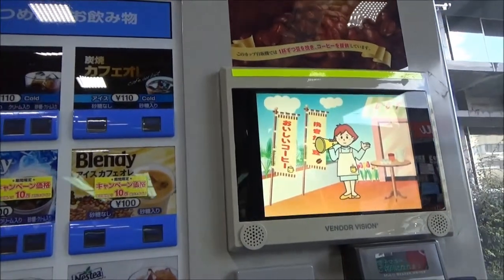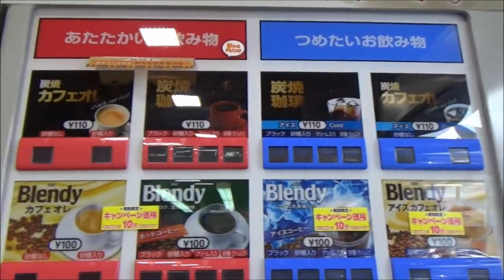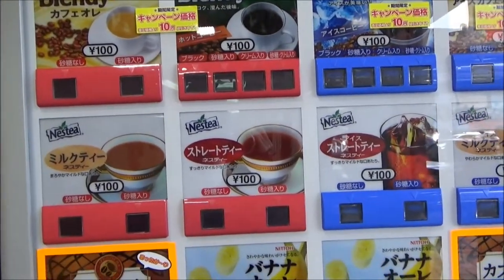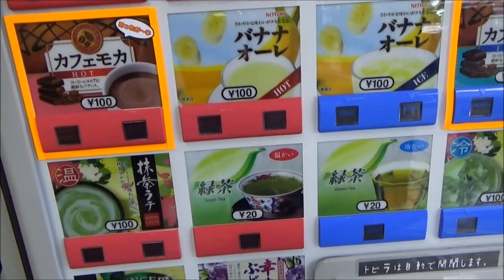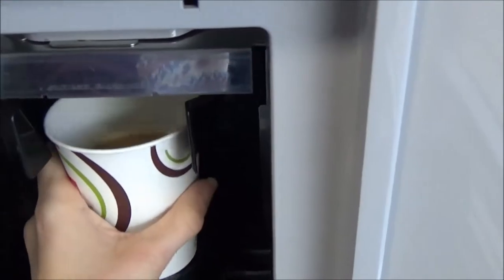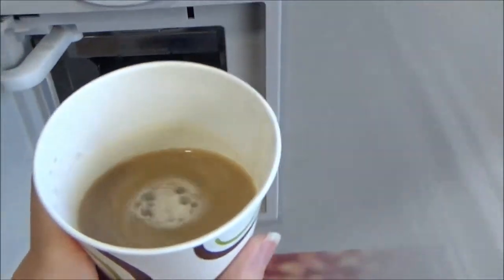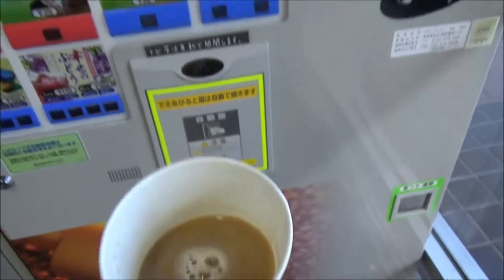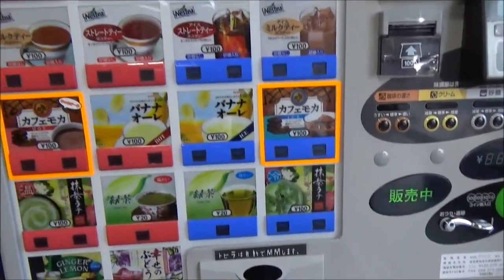A fancy Japanese vending machine!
I thought I would show you guys a fancy vending machine that has cold, hot and even frozen drinks! It was in City Hall, so I tried to be pretty quiet about it!